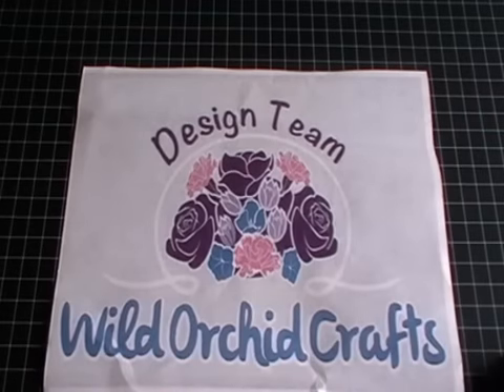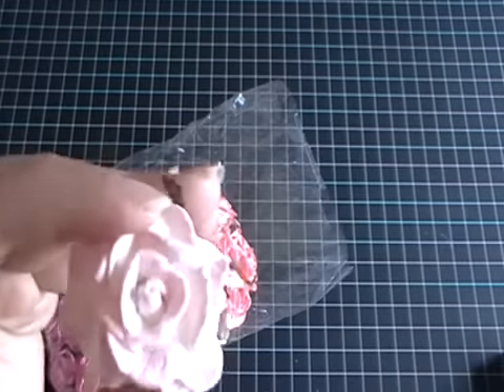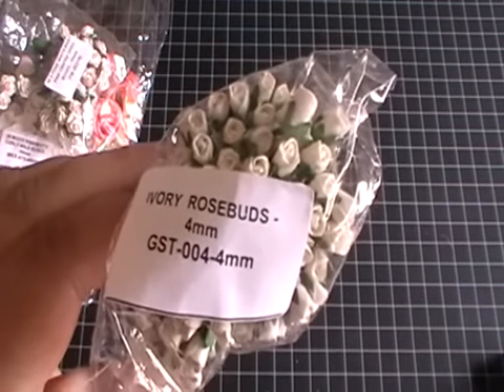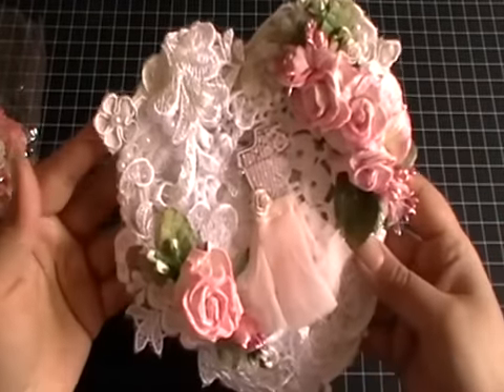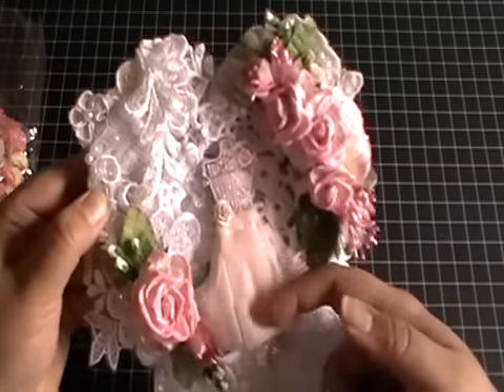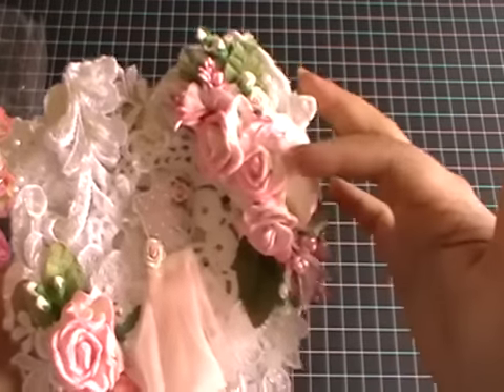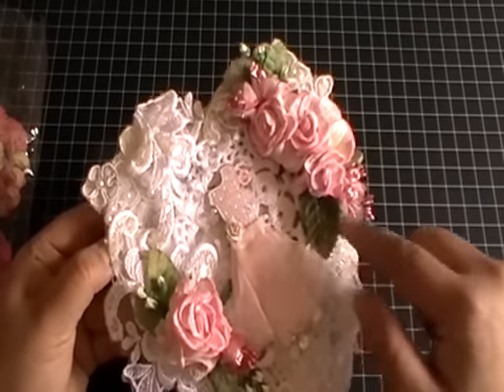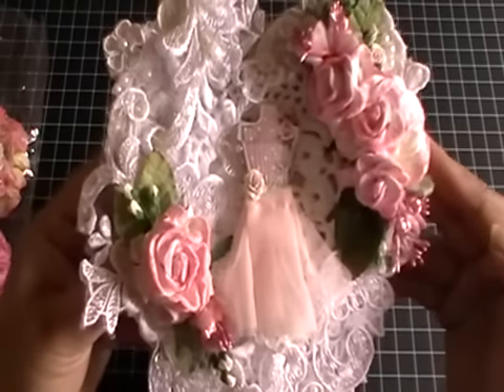Designer Project - Shabby Wedding Heart - Shilpa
mixed pink & white curly wild roses 45mm MKX-673
2tone baby pink with pink centre open roses 10mm MKX-010
ivory rosebuds 4mm GST-004
vintage seam binding pink salmon MKX-483
green mulberry leaves 45mm MKX-446